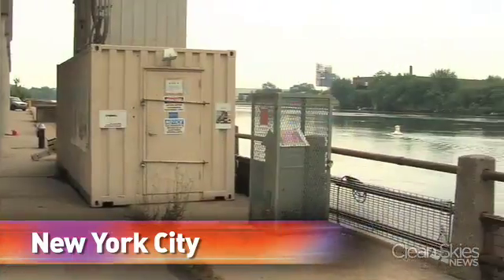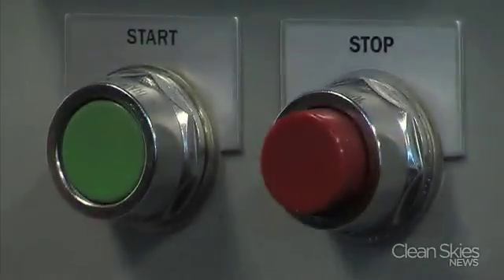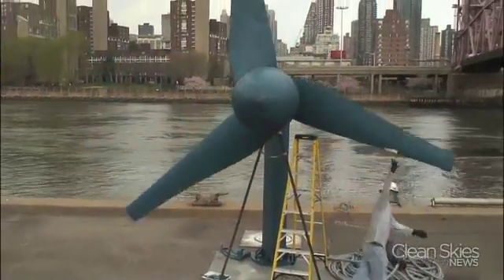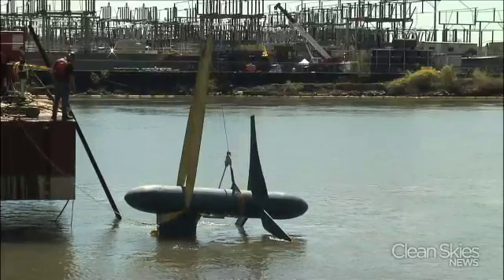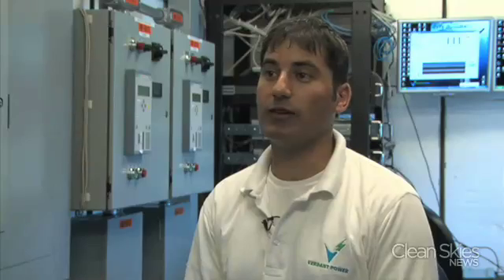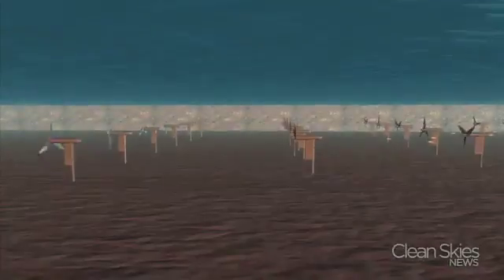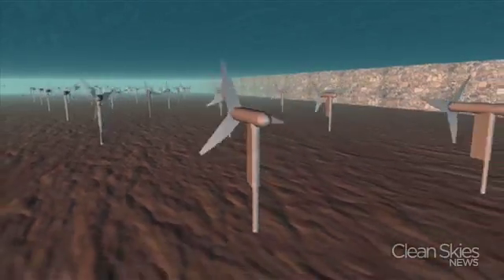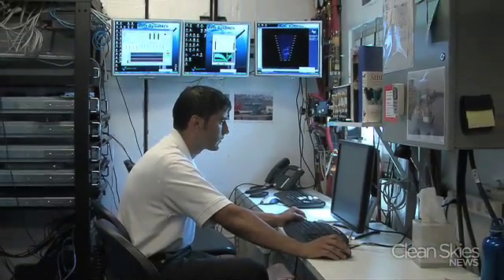Rivers Provide "Next Wave" of Energy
The Virginia-based Verdant Power company is experimenting with a new usage of turbines - putting them under water to provide energy for commercial buildings. Lee Patrick Sullivan is in New York City to check out Verdant's pilot program.